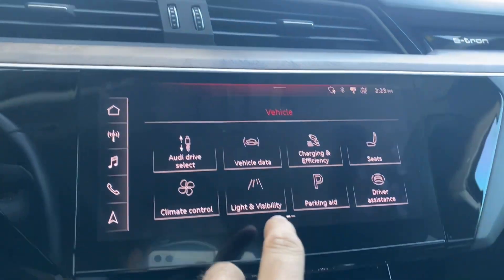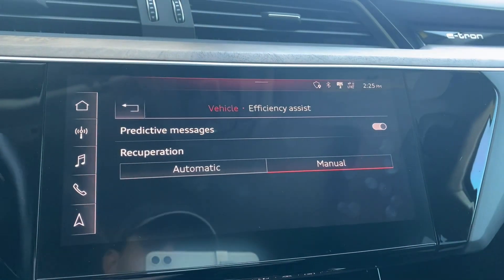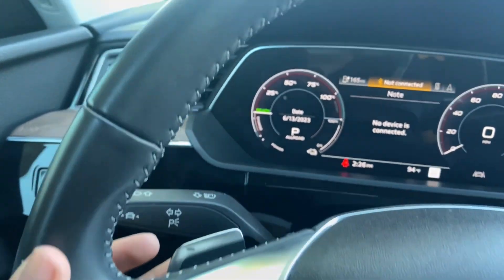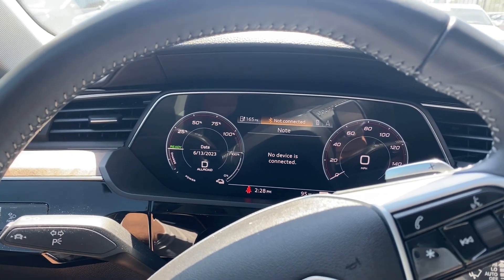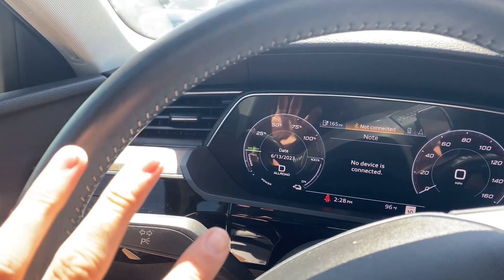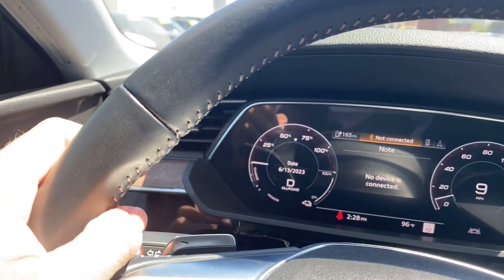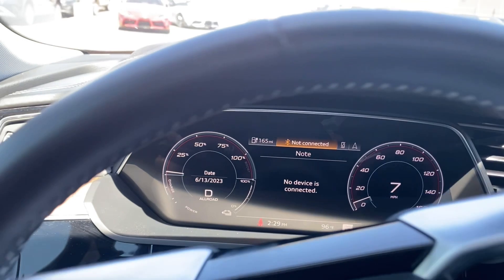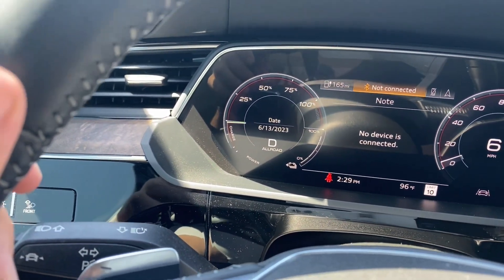Tutorial: Understanding the Regenerative Breaking in Your 2019 Audi etron Prestige and Up.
Did you know that your vehicle can regain some energy that it gave out? Well, with this feature, your vehicle will be able to charge itself just by breaking and driving downhill!

Click the link below to find your next used vehicle with the best car crew in the business! We want to help you find the best car for your needs!